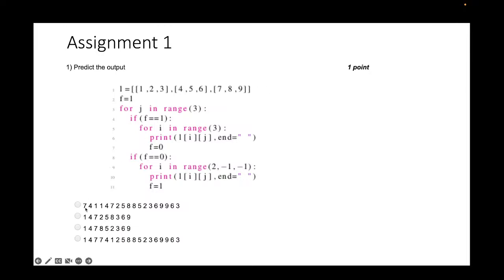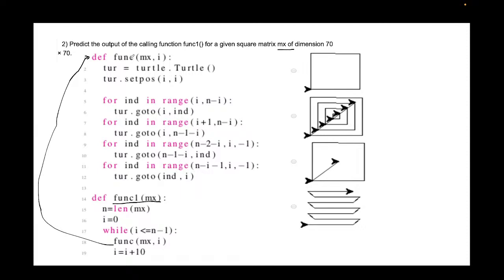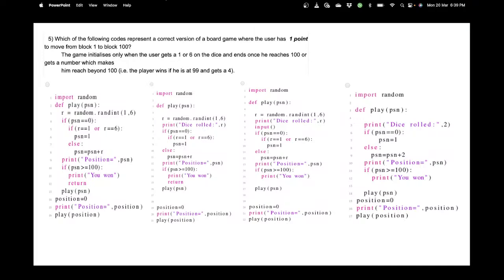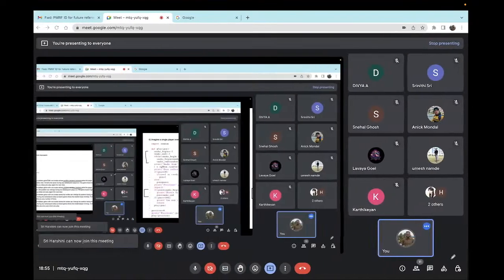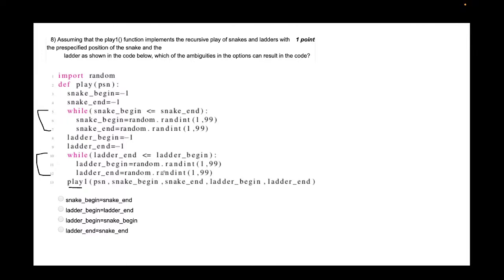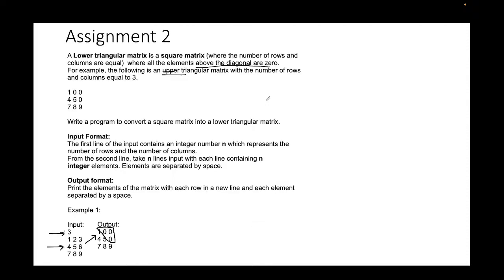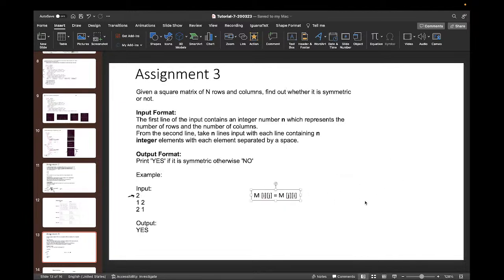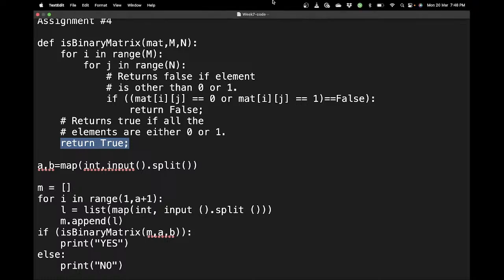The joy of computing using python - Tutorial 7